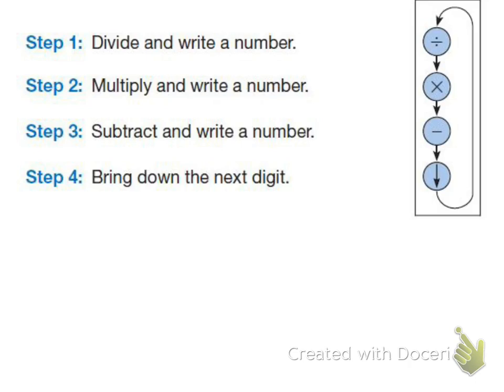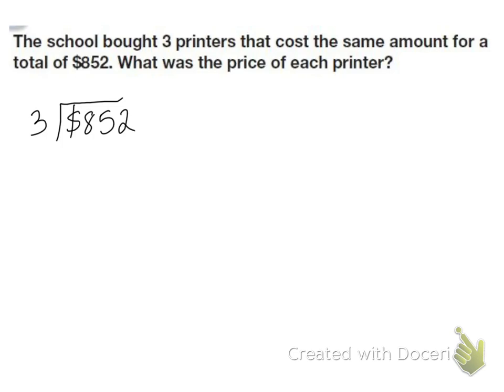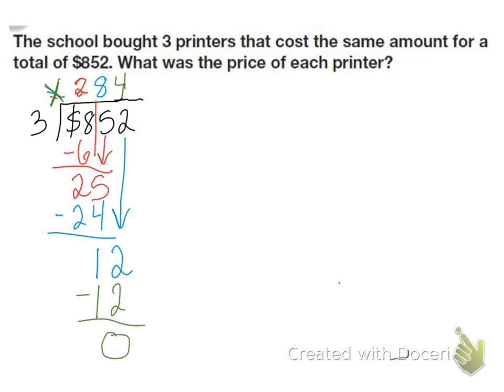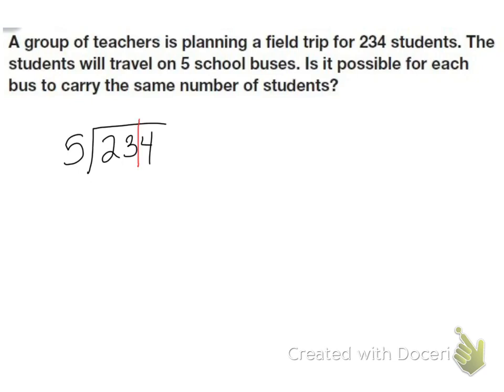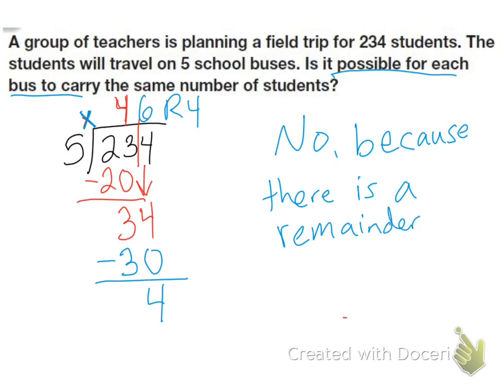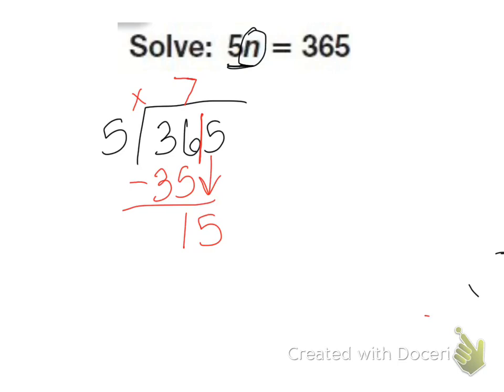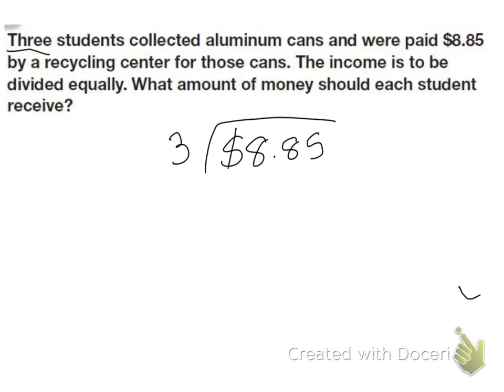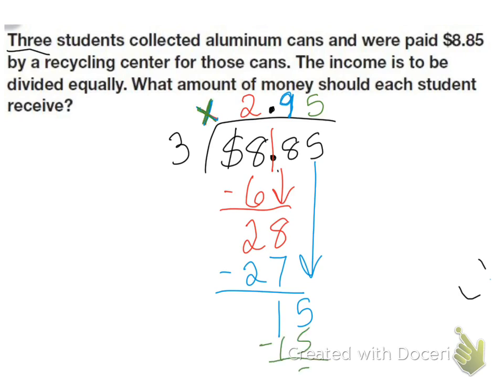Saxon Math Intermediate 5 Lesson 26